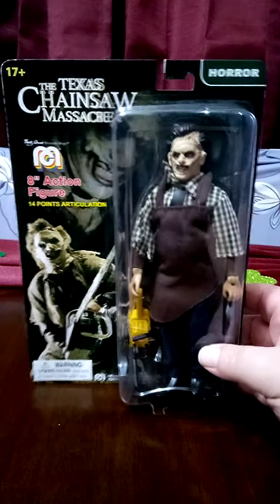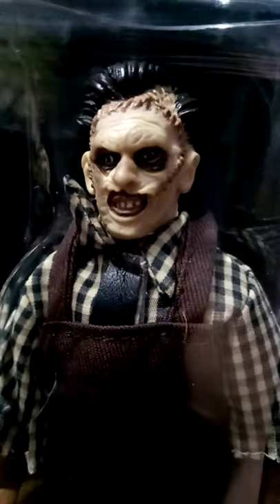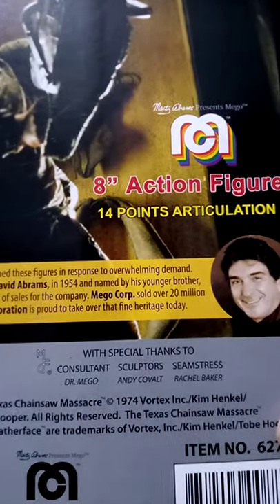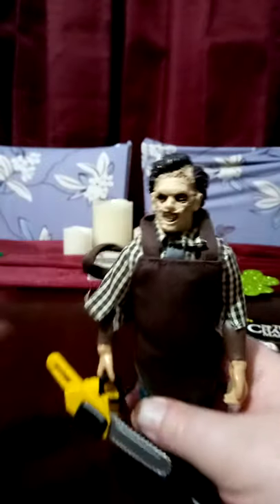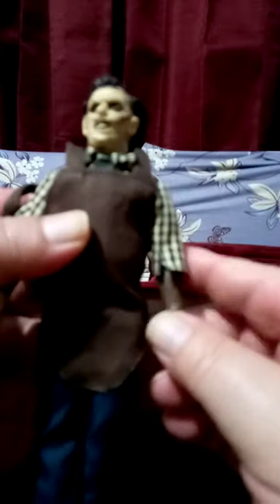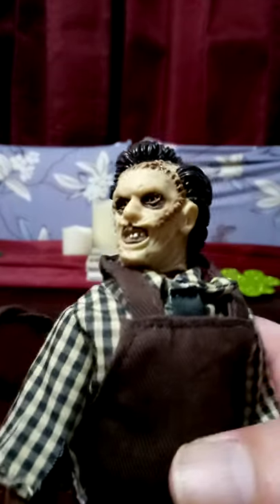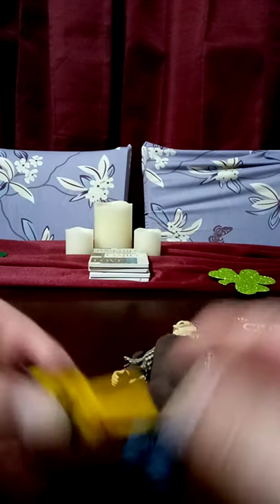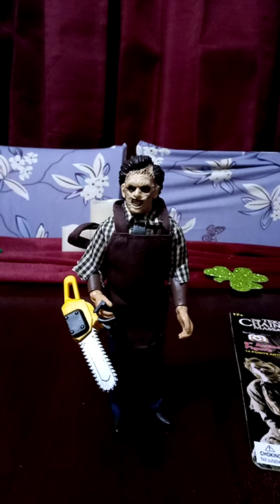Mego Texas Chainsaw Massacre figure review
Today we are having a look at the new Mego Texas Chainsaw Massacre figure.